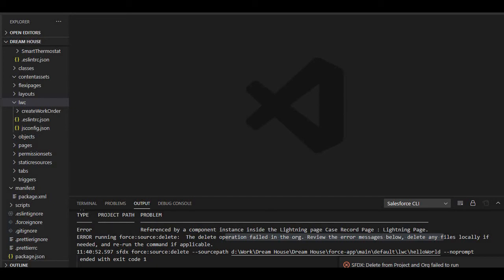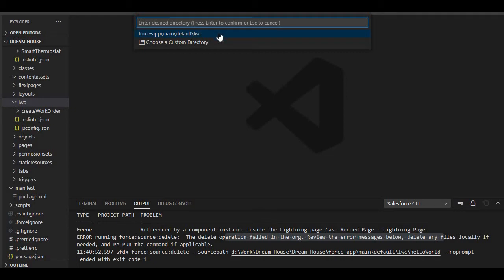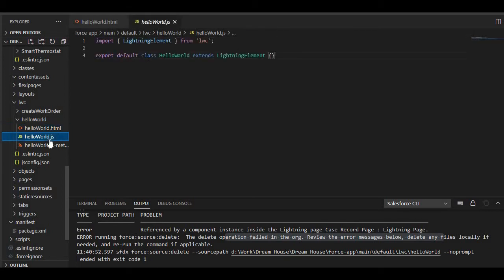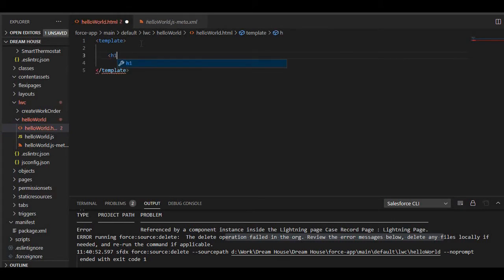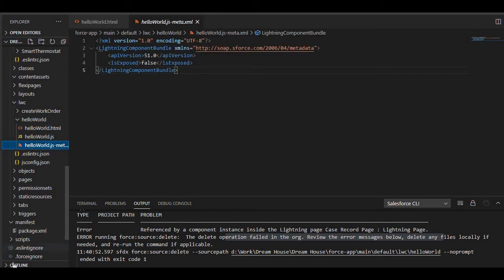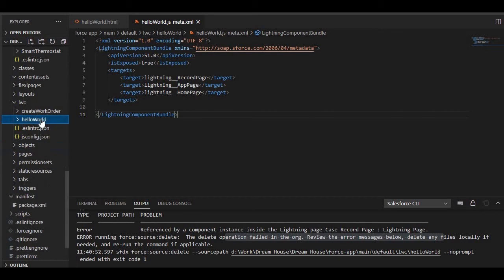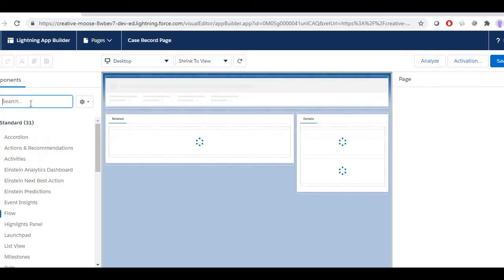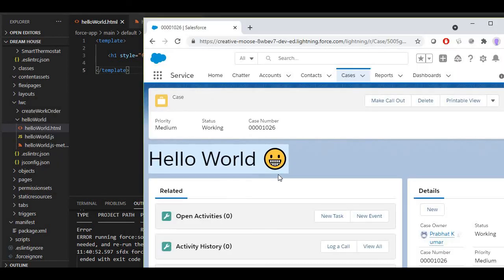Hello World Component - Lightning Web Component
In this video, we are going to show you how to create first Lightning Web Component in Salesforce.